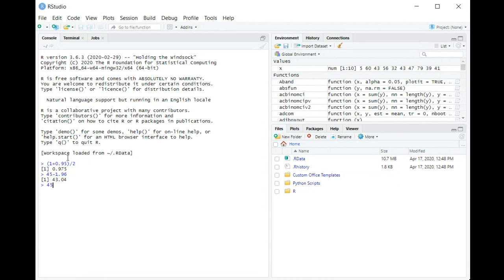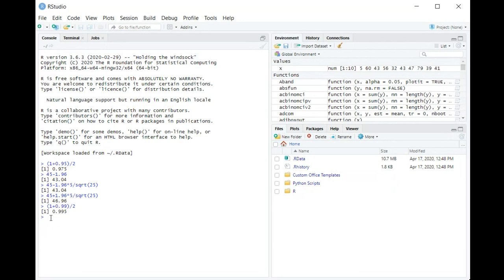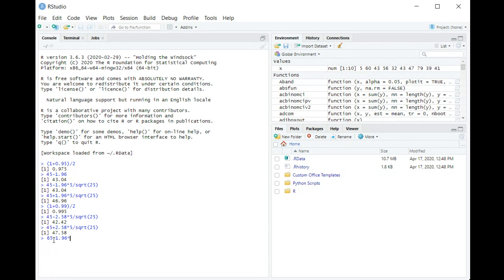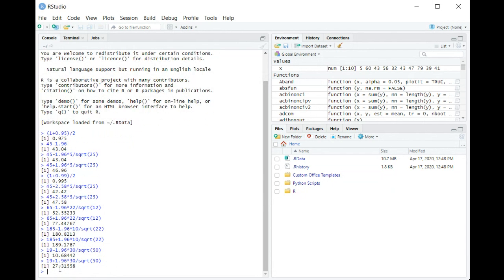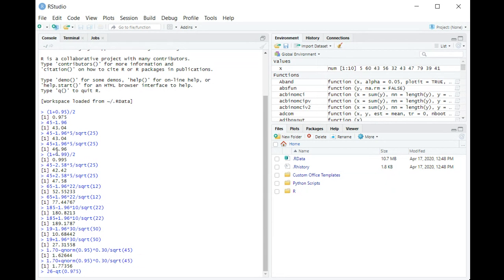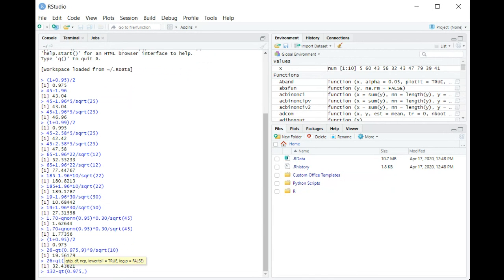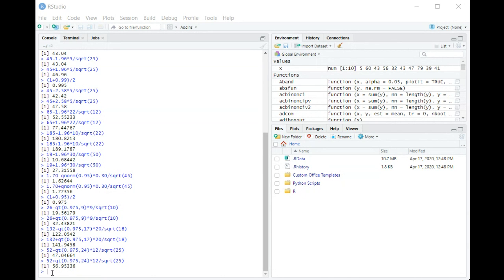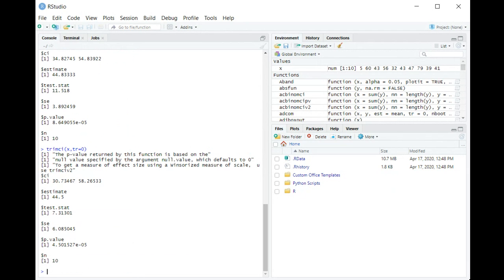Chapter 6 exercises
SI leader, Brenda Guerrero demonstrates how to solve problem exercises for Chapter 6. R-Studio